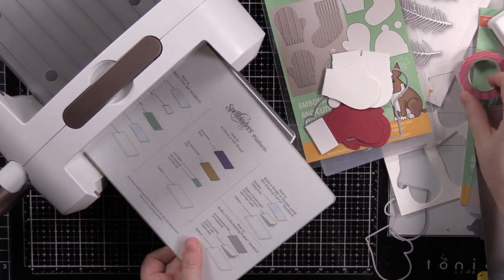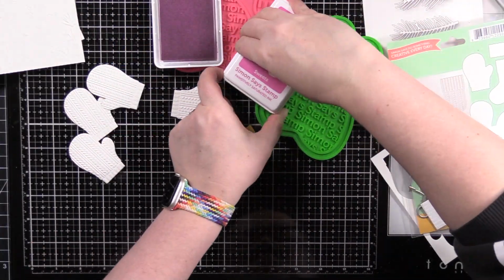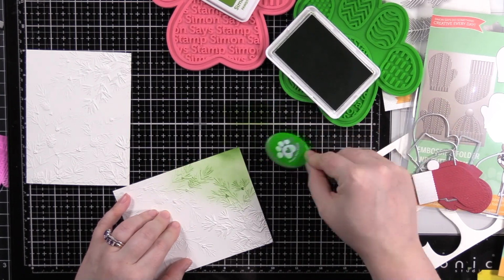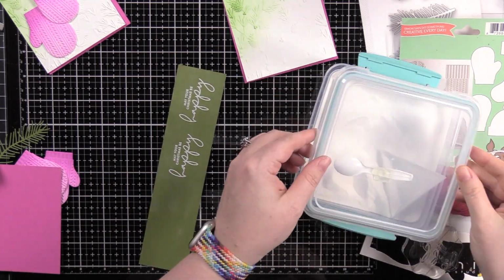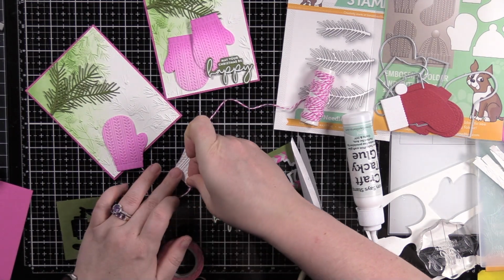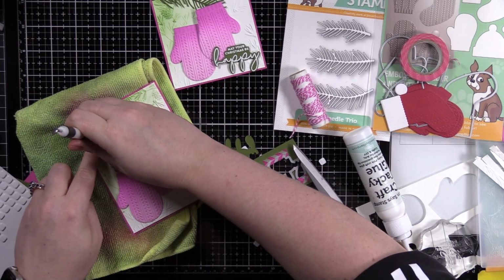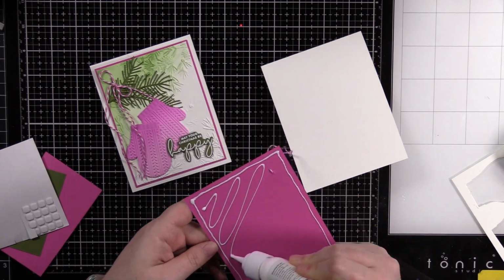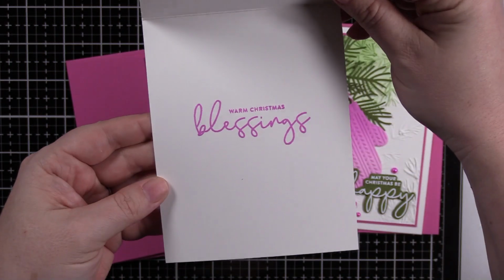Pink Textured Mittens Cards | AmyR Holiday 2022 Series #17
• Simon Says Stamp Embossing Folder And Dies SWEATER WEATHER *

• Little Things From Lucy's Cards Pearls SOFT FUCHSIA MIX